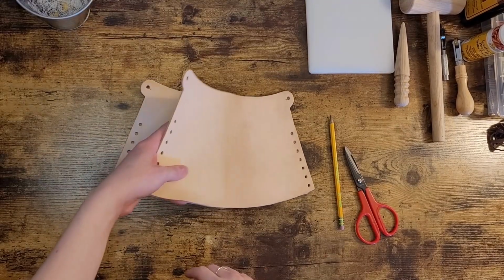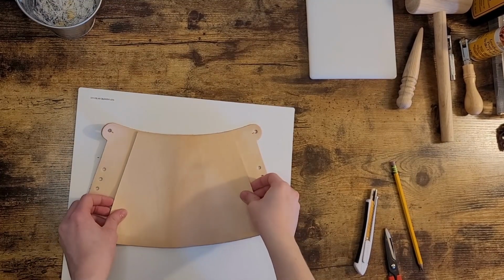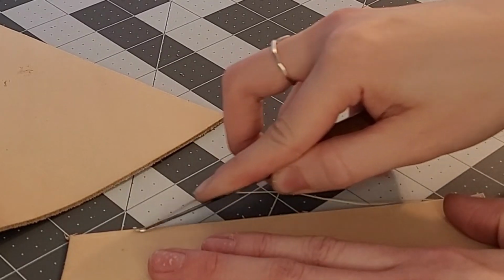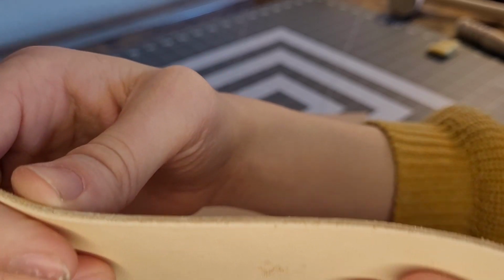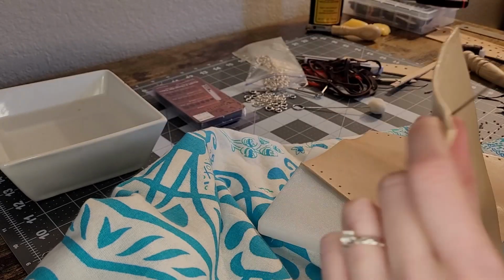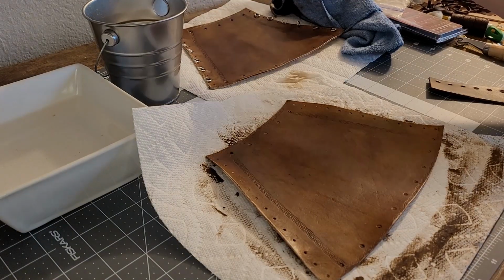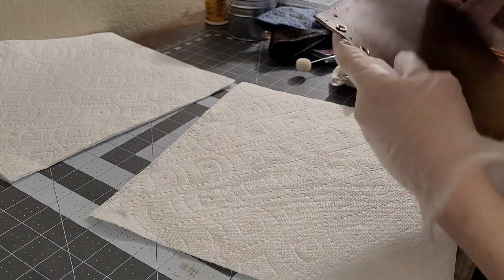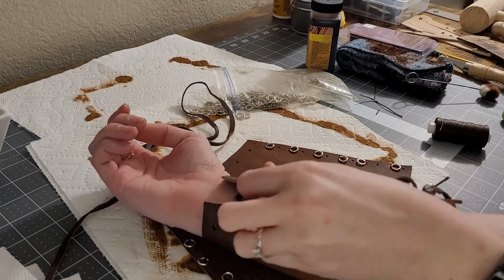Leather Working - Adapting a Leather Bracers Kit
Are you ready for some fantasy fun and shenanigans? Here's a little video on how I adapted a pre-made leather bracers kit to fit my tiny arms. Don't know if this ups my cool level or my nerd level more 🤔.